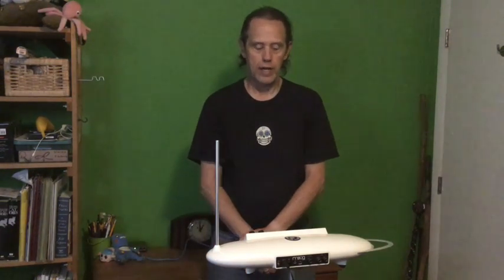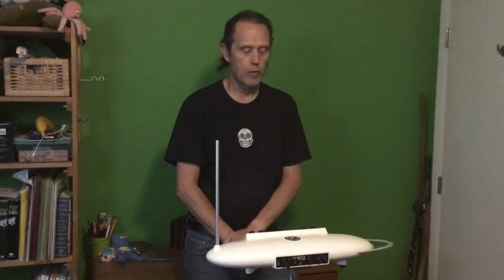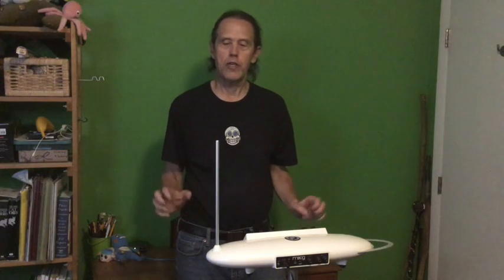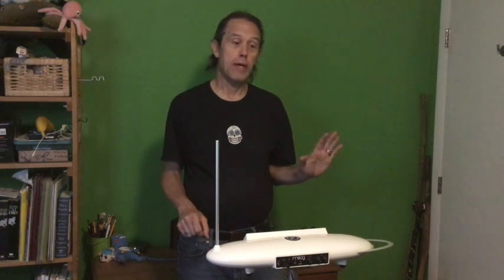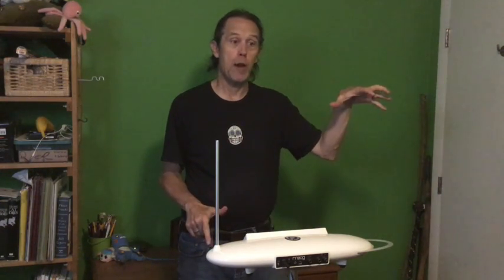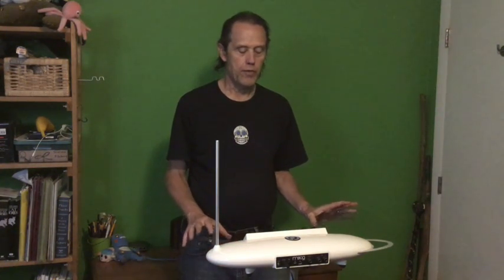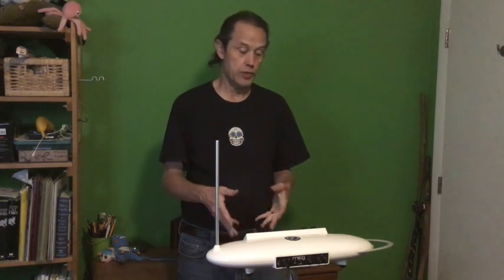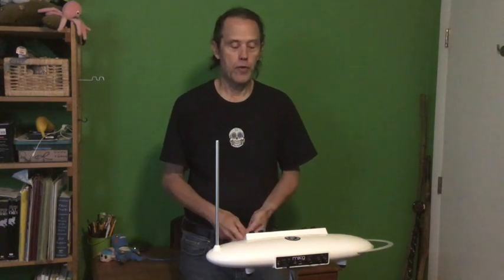theremin demo for OLLI